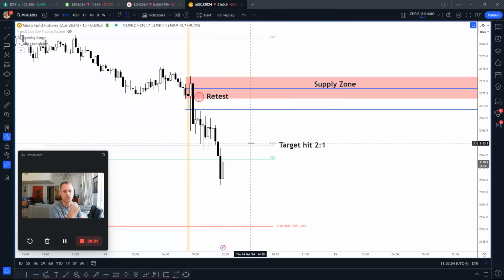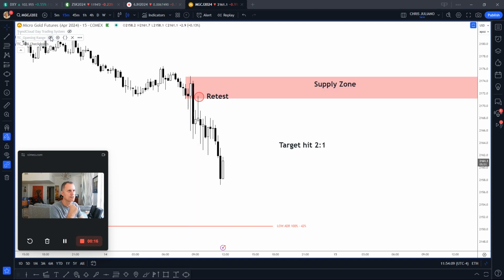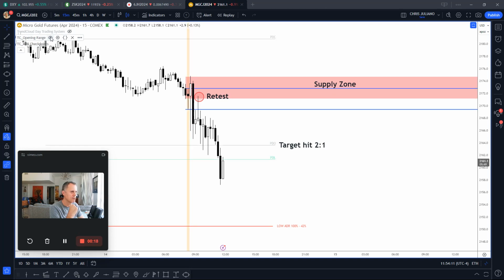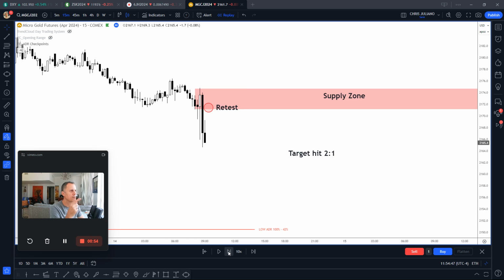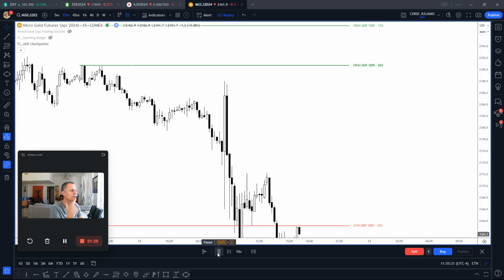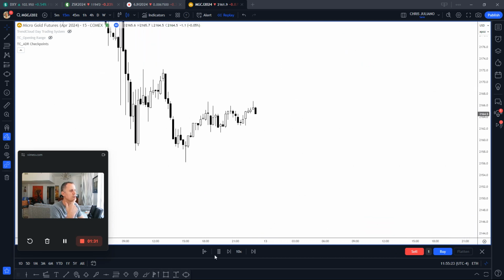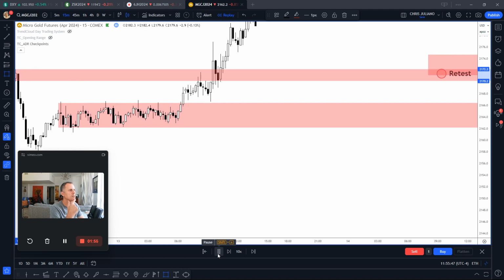How to use Replay mode on TradingView